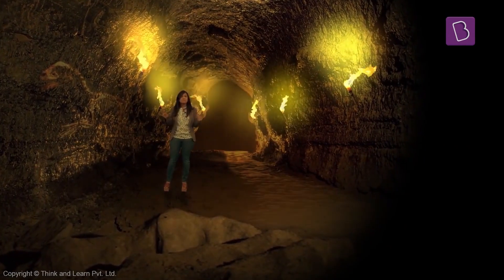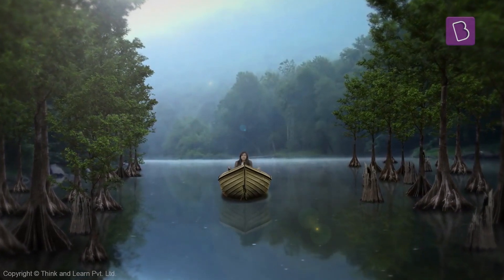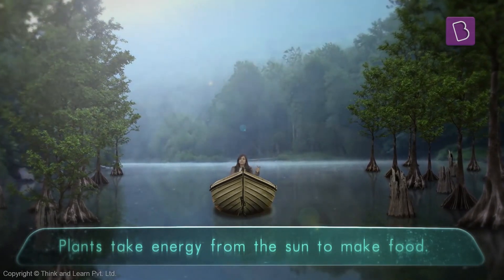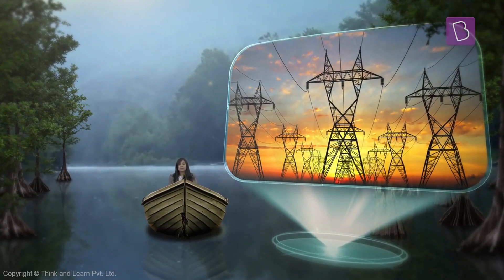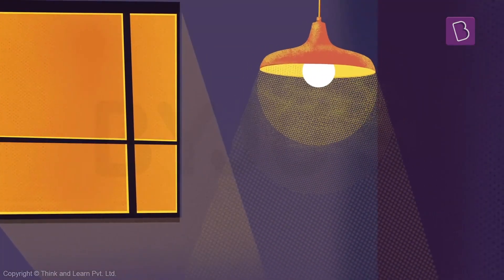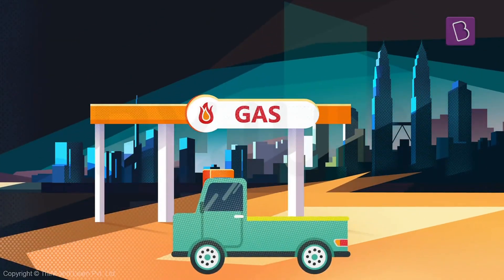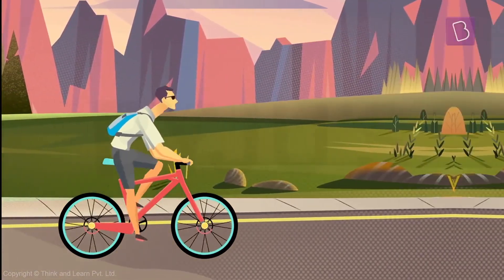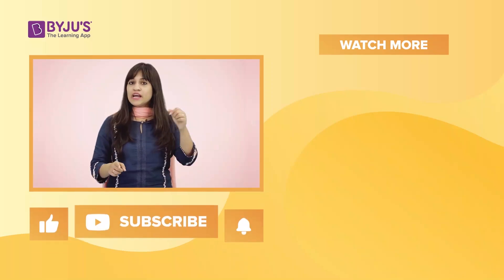How Are Fossil Fuels Formed? | Class 5 | Learn With BYJU'S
Fossil fuels are a very important source of energy. Do you know how they are formed? Are you aware of the process involved? Why is it so important to conserve fossil fuels and use them wisely? Watch the video to find out.